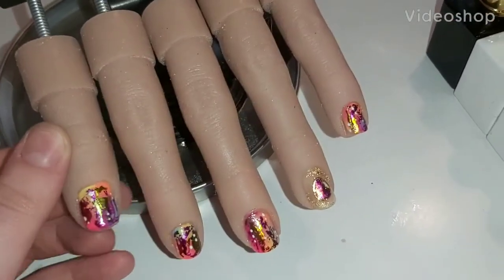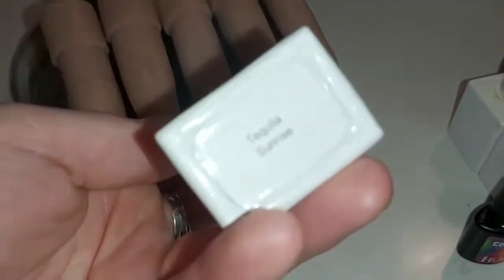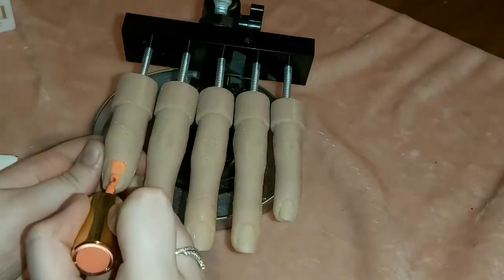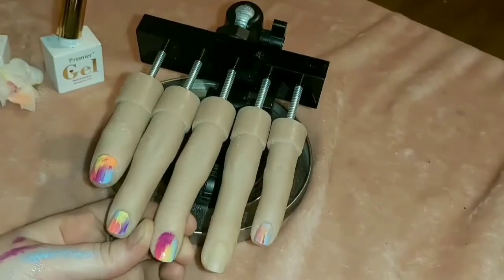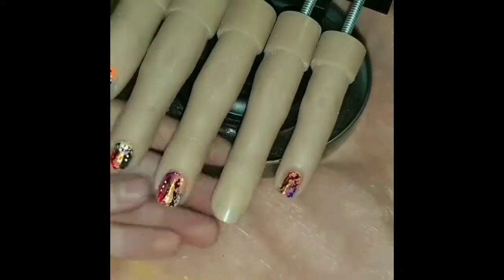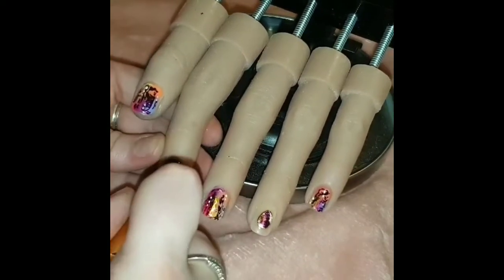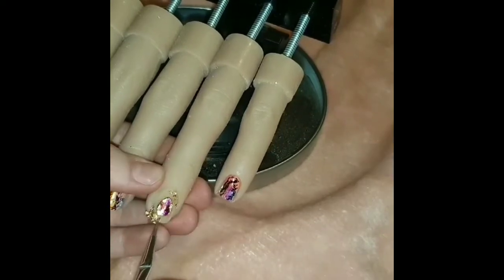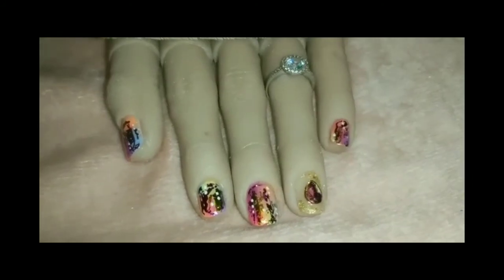How to do abstract nails!! Natural nail design 💅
Hi guys welcome (back) to my channel!!! I hope you enjoyed this video and consider joining our small but growing family!